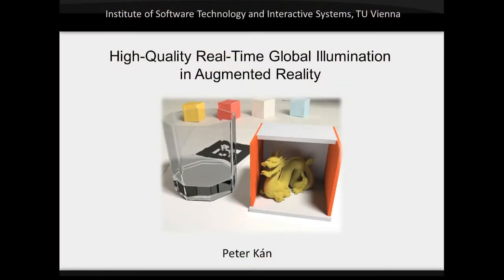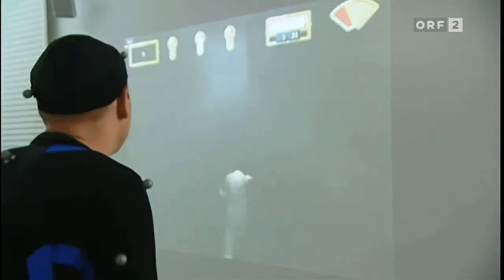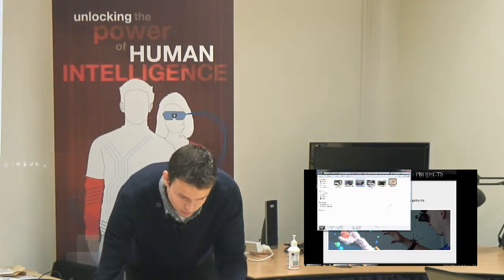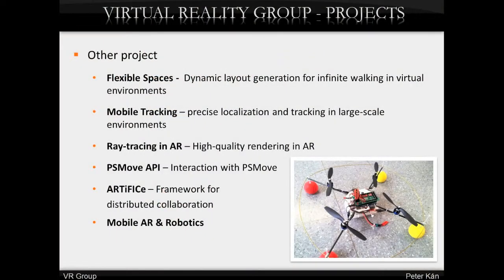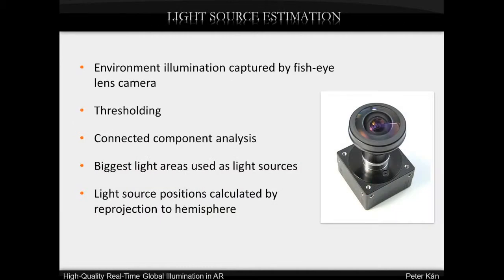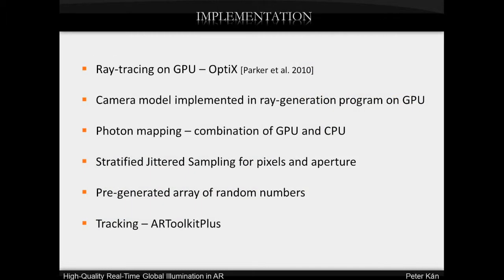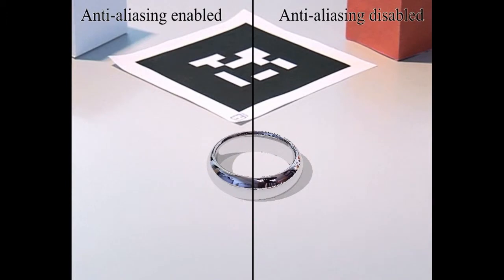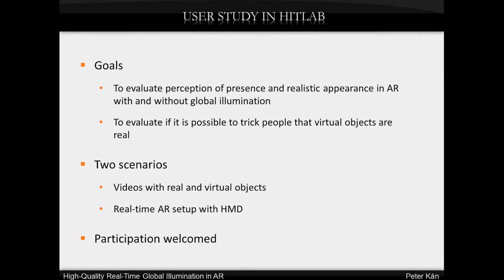Seminar by Peter Kan